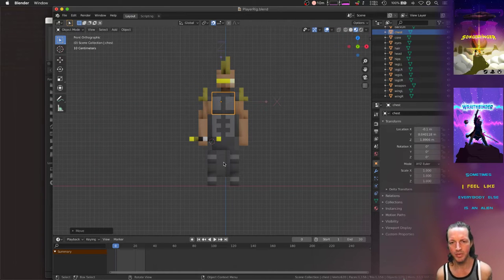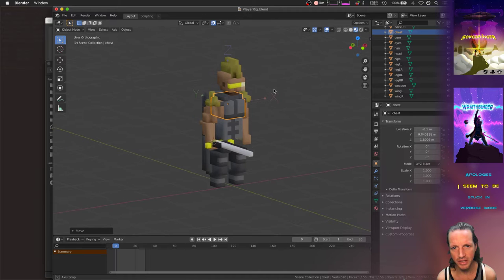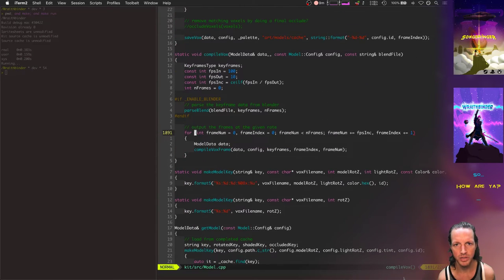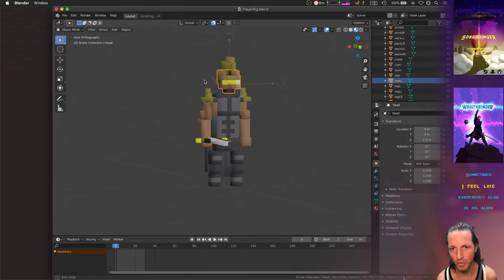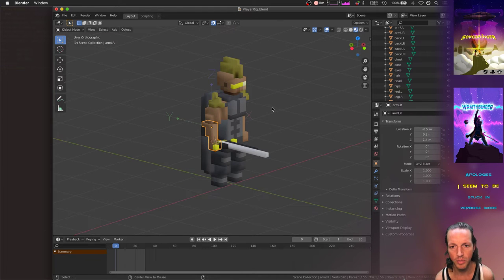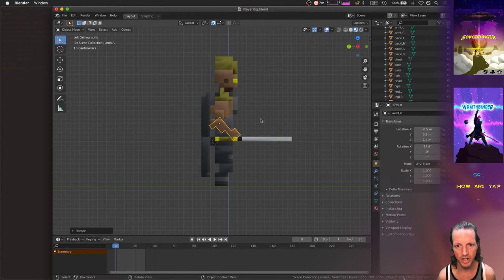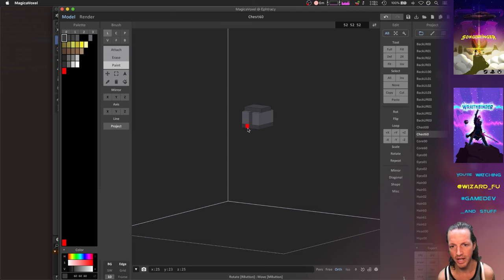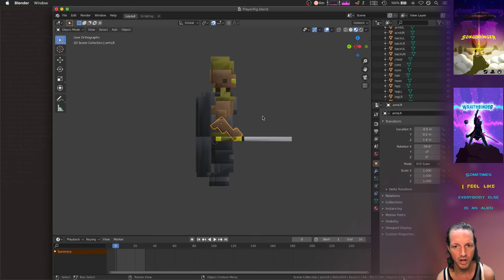Wraithbinder Dev Ep125 - Character Rigging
Developing the multiplayer Songbringer spinoff game Wraithbinder. Today:
working on rigging up a character model in Blender.